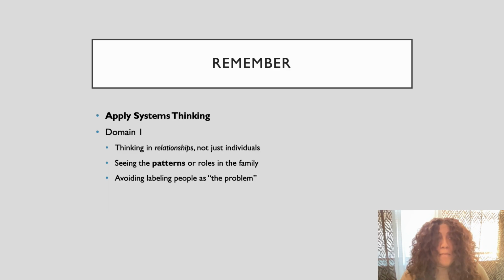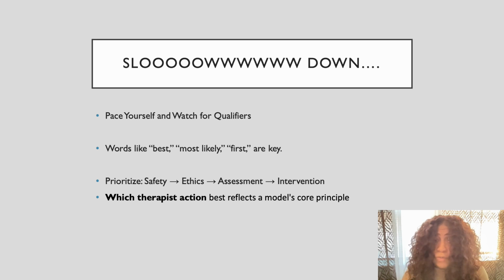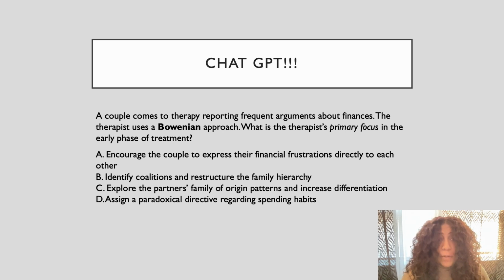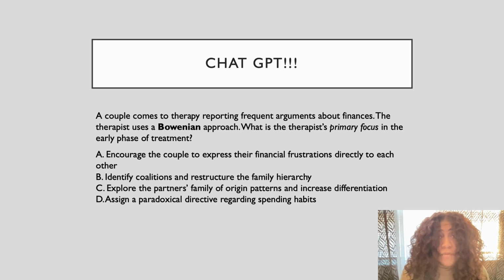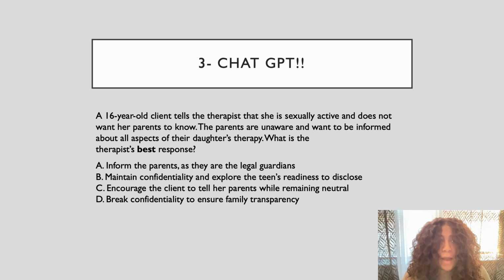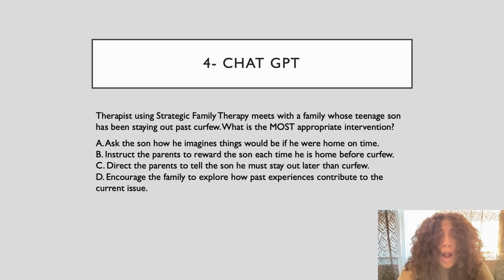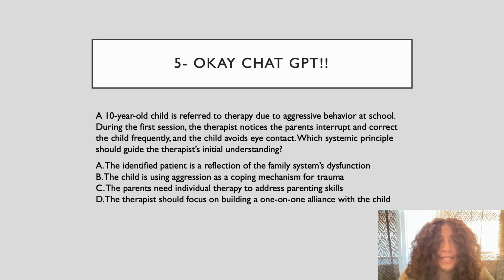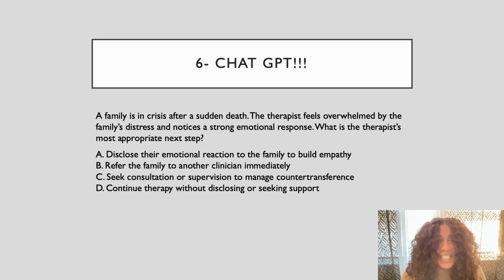MFT National Exam -Answering questions from Domain 1 (The Practice of Systemic Therapy)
Hey everyone, welcome back! In today’s video, we’re diving into Domain 1 of the MFT National Exam — The Practice of Systemic Therapy. I’ll walk you through key concepts and real exam-style questions to help you get a solid grasp on this domain. And don’t forget — stick around till the end for a quick quiz to test what you’ve learned!"

Questions:
from Chat GPT!

Books:
Marriage and Family Therapy (MFT) National Exam: Your Study Guide for Success- by Eli A. Karam PhD, LMFT
The National Licensing Exam for Marriage and Family Therapy: An Independent Study Guide (2nd Edition) 2nd Softcover ed. Edition by Dr. Lucas A. Volini